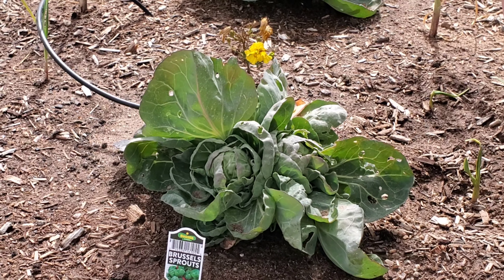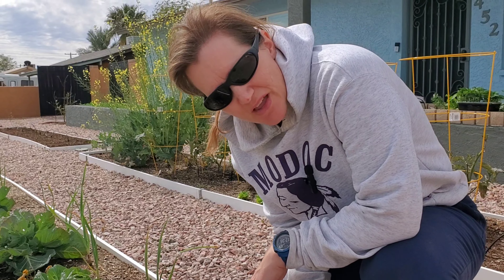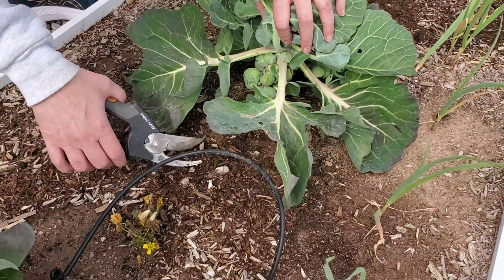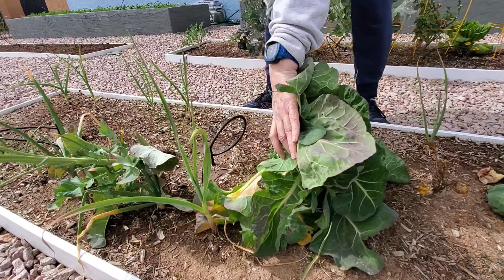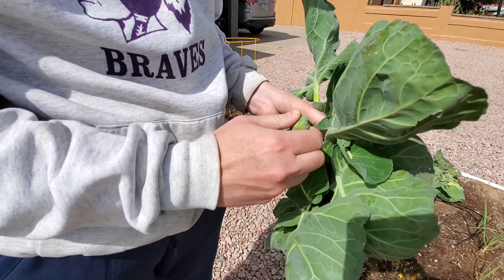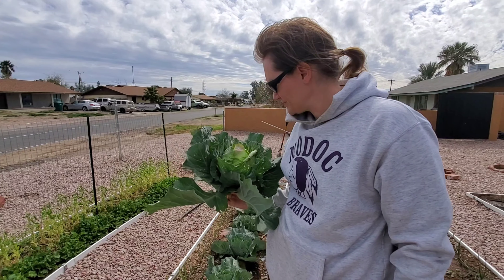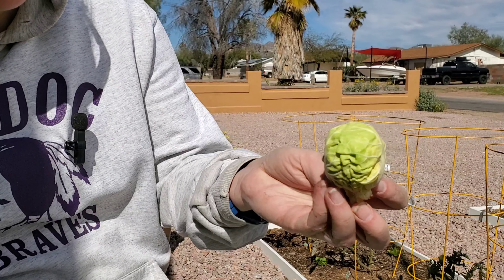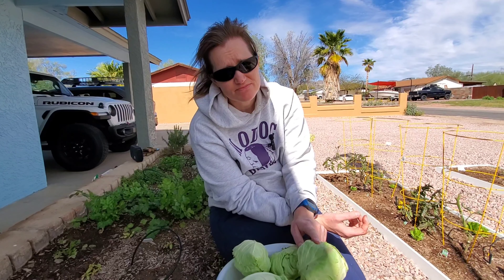Harvesting Brussels Sprouts & Cabbage!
We need to harvest them because we need to make room for other vegetables. The sprouts weren't doing well, in other words, they didn't grow tall, so we took them out.